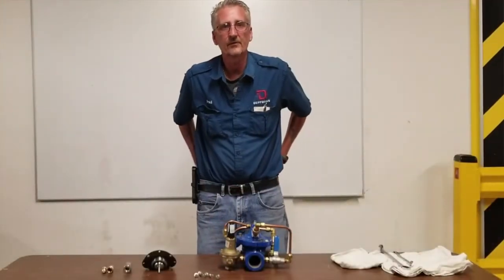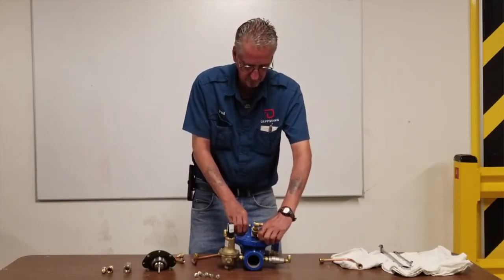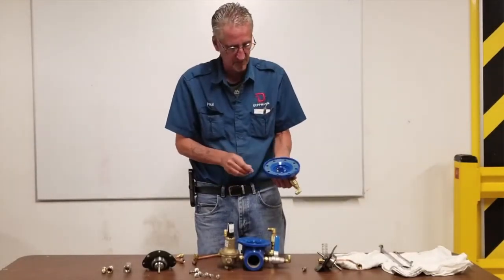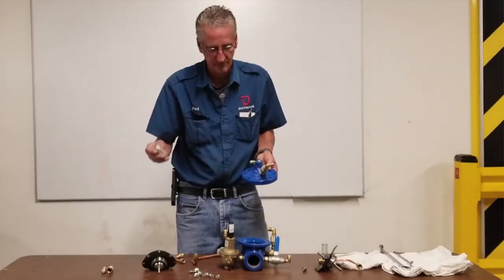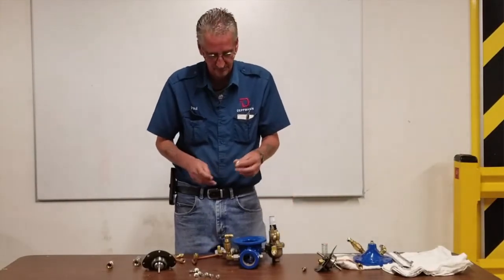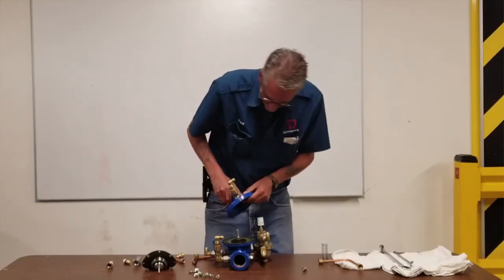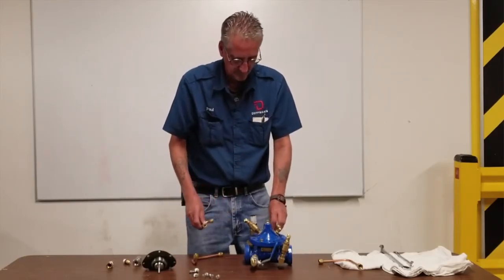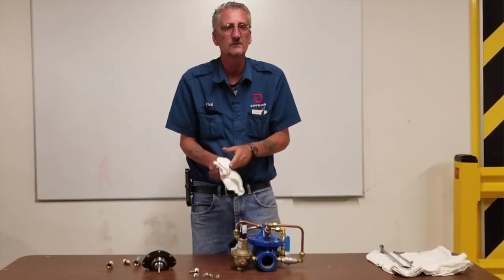Cla-Val Maintenance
In this service tip of the month, R.L.Deppmann service technician, Paul Starkey, shows how to do proper maintenance and cleaning of a Cla-Val or a PRV Pressure Reducing Valve.

If you are unsure about any of the information we talk about in this video, don’t be afraid to call and get a hold of one of our customer service representatives at or contact us through our